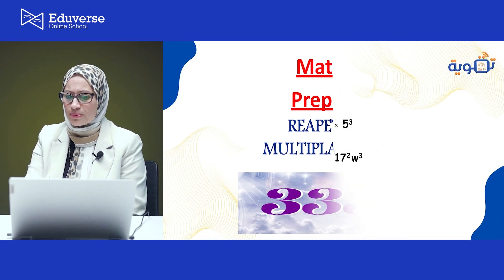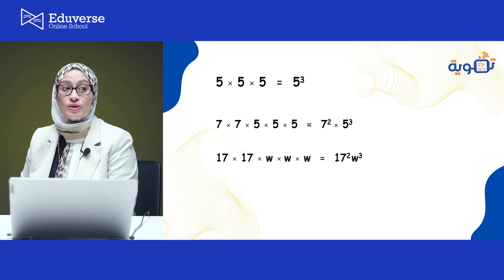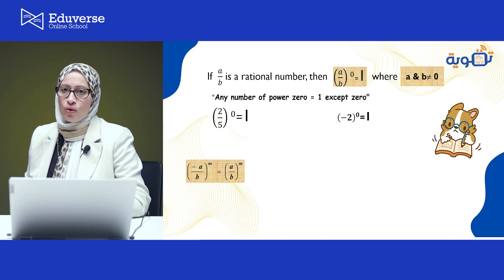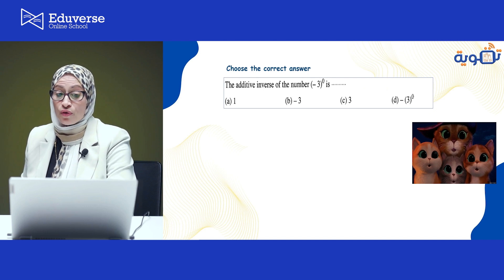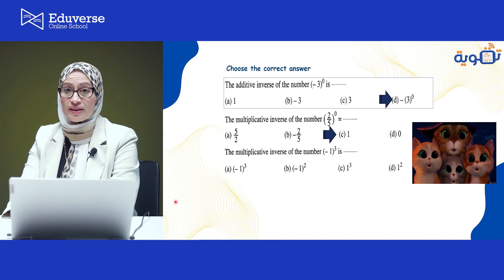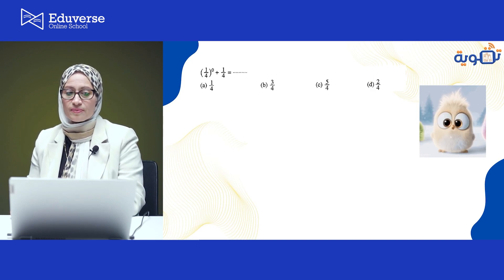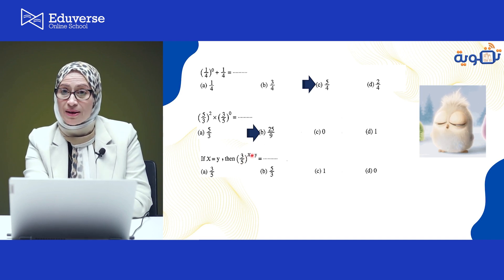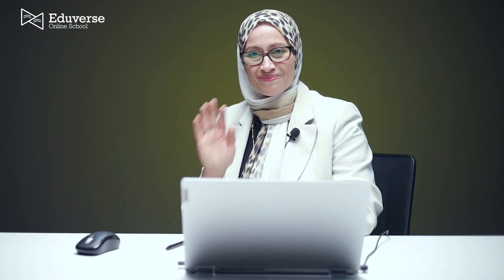Math | Grade 7 |Unit 1 - Lesson 1(Repeated Multiplication)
Math grade 7 second term unit 1 LESSON 1 Repeated  Multiplication 2023